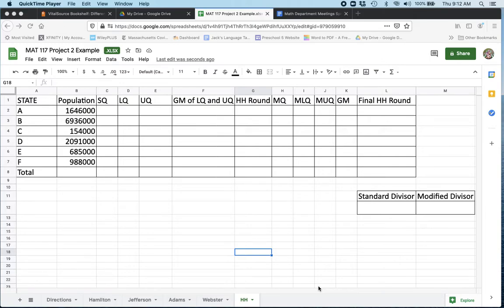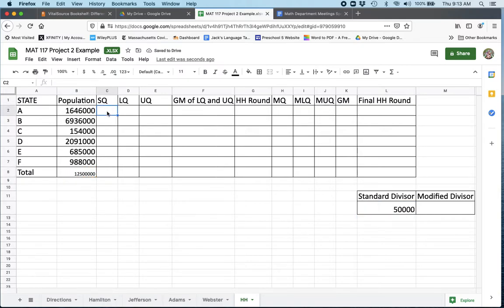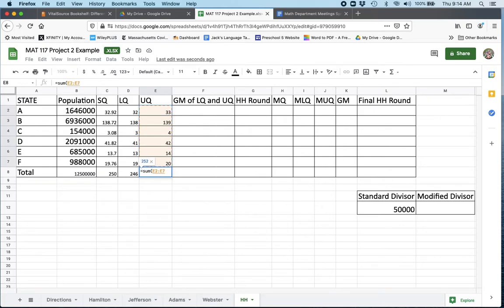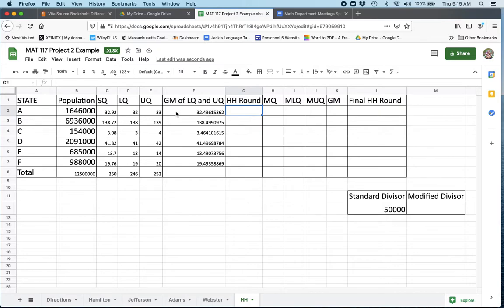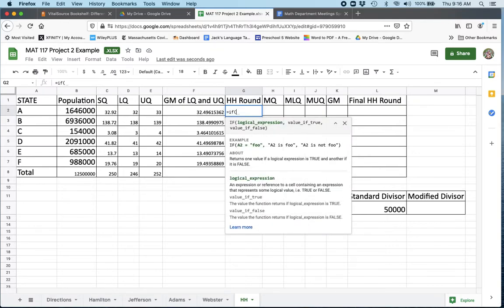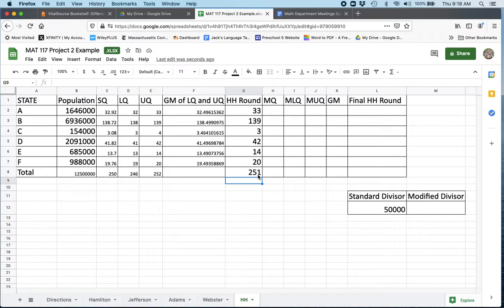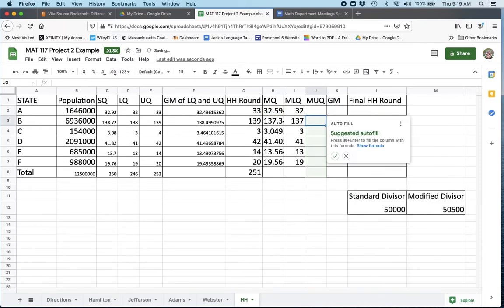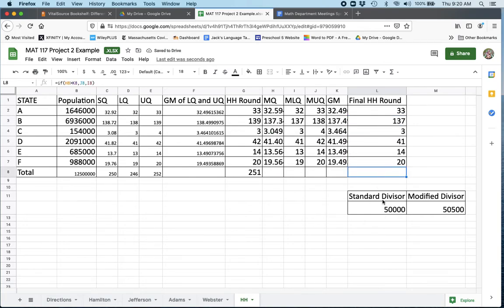HH Example for Project 2